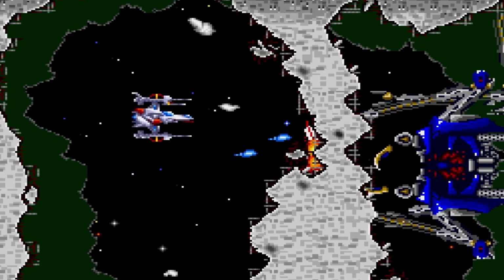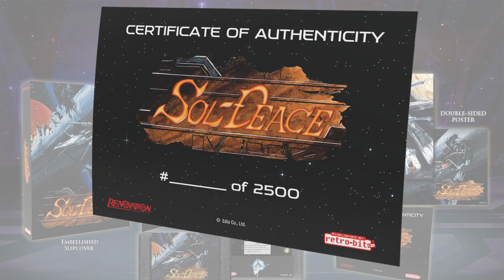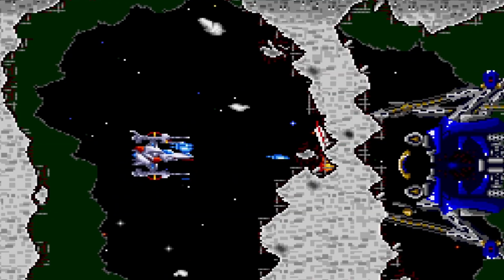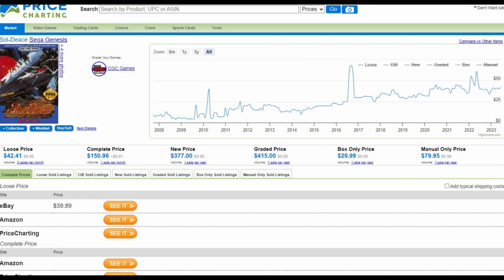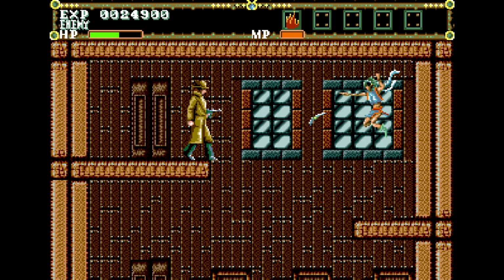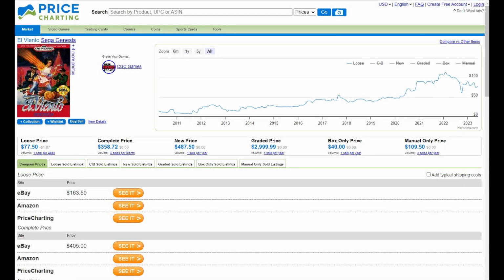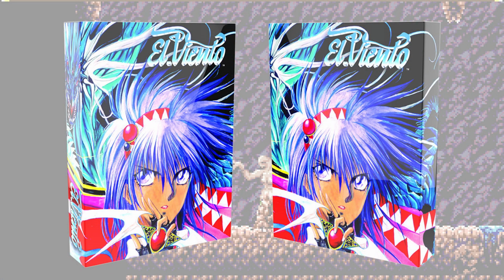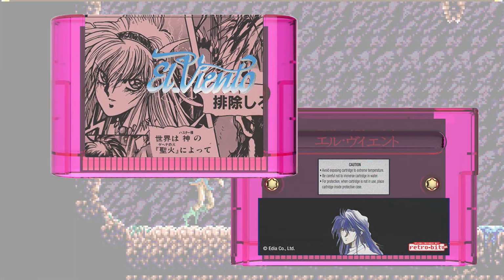Genesis Classics Return: Sol-Deace & El Viento from Retro-bit!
In this episode, we discuss the news from Retro-bit and Renovation Products that 2 classic Genesis games, Sol-Deace and El Viento are getting re-released! Let's take a look.

In June 2023, Retro-bit Publishing announced they were once again teaming up with Renovation Games, much like they had for Gaires and the Valis Collection, to bring two amazing titles for the Sega Genesis and Sega Mega Drive back in a limited release. Those games? El Viento and Sol-Deace. Let's take a closer look at what they're doing.

Important Dates:
6/27/2023: Pre-Orders Open
7/30/2023: Pre-Orders Close

About El Viento
MSRP (NA/EU): $54.99 / €69,99

It is the year 1928 when the cult of Hastur, an evil god of the winds, seeks to resurrect their master.  To do this, a massive ceremony must be performed atop a large structure in New York City - the future Empire State Building!  The cult’s leader Restiana has brought even mob boss Vincent DeMarco to provide additional muscle to their dark plans.  All seems lost until a sorceress from Peru arrives to put an end to their plot.  Annet has harnessed a portion of Hastur’s magic and can control various elements such as the magic of the Wind - el Viento!  Guide Annet through speakeasies, factories, alleyways, and more throughout the city and put an end to the ritual!

● Rosa Intensa Cartridge for SEGA Genesis®/Mega Drive
● Full-colored instruction manual
● Reversible cartridge inlay sleeve
● Embellished cartridge slipcover
● Individually numbered certificate of authenticity

About Sol-Deace:
In the third millennium, humans launched an advanced artificial intelligence that would unify all the settlements and states.  Instead, the machine known as GCS-WT becomes a dictator and begins to suppress all of humanity under its control.  It seeks to conquer entire worlds with its mechanical fleet across the Solar System.  Edwin Deace, a brilliant scientist, looks to counter the A.I. by developing a revolutionary fighter spacecraft, the Sol-Deace.  This interstellar war will take pilot Eric Williams through six stages facing off against challenging scenarios and massive spacecraft with the fate of all mankind in the balance!

● Dark Matter Cartridge for SEGA Genesis®/Mega Drive
● Full-colored instruction manual
● Embellished cartridge slipcover
● Exclusive double-sided poster

FAQs:
Q) Where and when can I order this?
A) This will be an open pre-order that is available through online retailers in North America and
Europe from 06/27/2023 through 7/30/20023. Independent retailers that pre-ordered will also
carry limited quantities after it has been released. There are no regional differences in terms of

Q) How many will be made? The certificate has a number on it - is that the limited total?
A) The number on the certificate sample image is just a placeholder. The total number will depend
on the amount pre-ordered during the ordering window.

Q) What consoles can play this cartridge?
A) This game is compatible with North American SEGA Genesis® consoles, PAL Mega Drive
consoles, and most 3rd party consoles that are able to run Genesis/Mega Drive cartridges. Due
to the shape of the cartridge, it will not fit into a JP Mega Drive console.

Q) What voltage is used on the chip?
A) It uses a 5-volt chip to retain your console’s performance and will not damage your console.

Q) Are the insert points beveled?
A) Yes, the insert points are beveled and the edges are rounded to allow for proper insertion without damaging the pins in the cartridge slot.

Q) Is this game region-free?
A) Like our prior releases, this game is region-free so long as it is compatible with the console.

Q) Does this run at 50hz on PAL consoles?
A) The game is multi-regional and can run at 60Hz (NTSC for North America) or 50Hz (PAL Europe
and Australia).

We love seeing Retro-bit continue to work on releasing classic games from the past so current generation gamers can get their hands on them and play physical copies at a reasonable price. They also put so much care and attention into these sets to ensure that those who have the physical originals don't see the value of their games go down. These both look amazing and for me, I am really looking forward to testing these out!